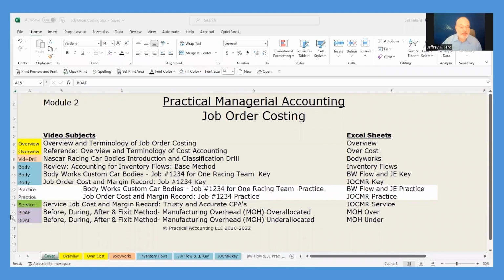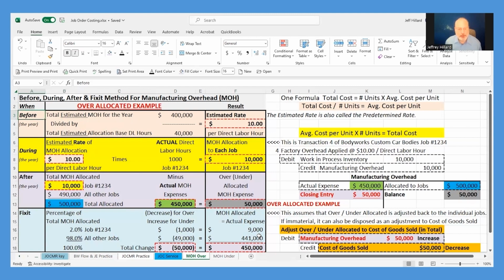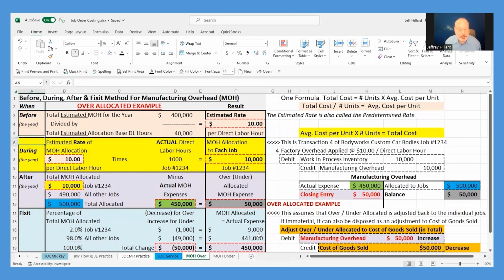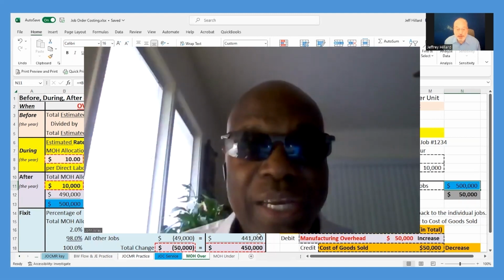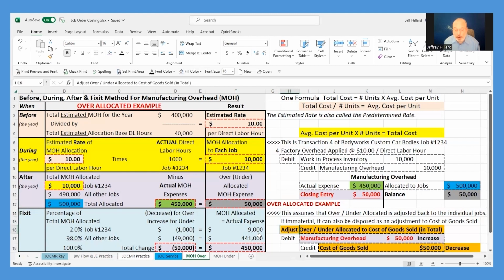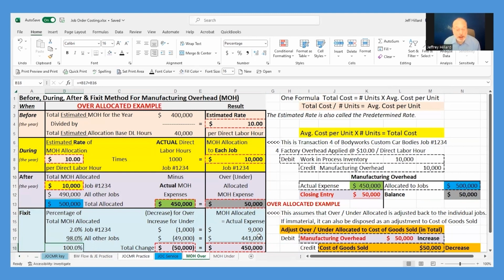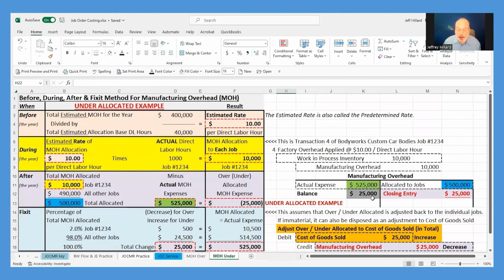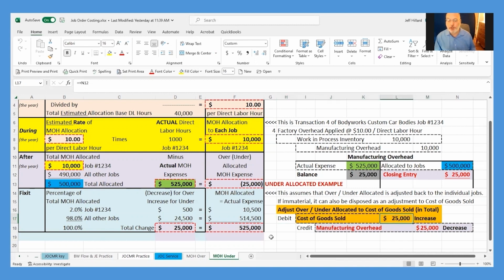M2.4 Before, During, After & Fixit Method Manufacturing Overhead MOH Over Under Allocated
Learn the Why and How of this challenging topic with our unique four step process on one Excel Sheet.